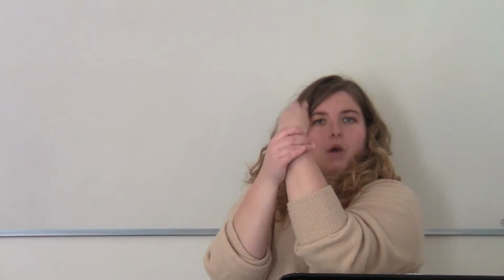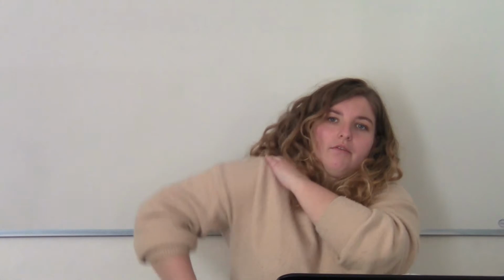Callan Method - Stage 6 - Lesson 82